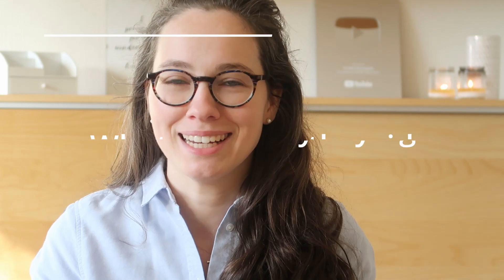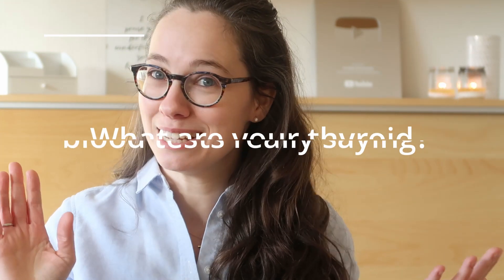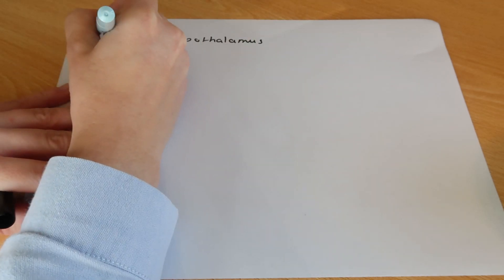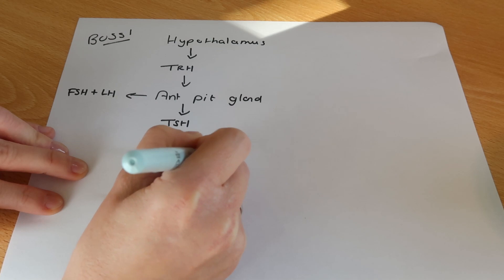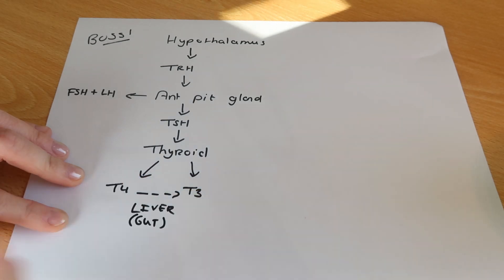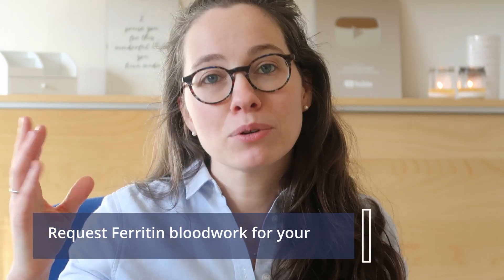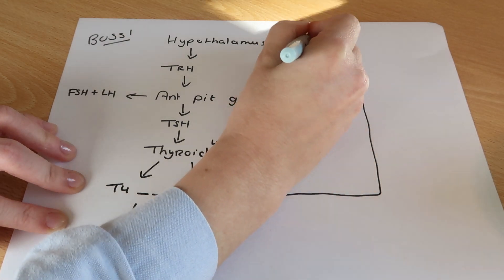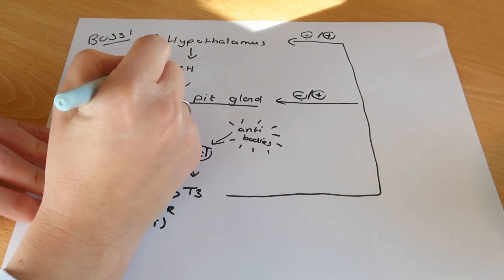What are your thyroid blood tests really saying?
Your doctor may have told you that you have a problem with your thyroid and you’ve asked for the blood test results but now aren’t sure what to think. Or you suspect you have a thyroid issue and ordered tests privately, but apart from the given ranges, you are now lost at how to interpret! So let’s clarify a couple of things on the T4s T3s etc!

Chapters:
0:00 Intro
0:33 What blood work to order for thyroid function
1:16 TRH, TSH, T3 and T4 and where they’re made
2:32 Why Levothyroxin may sometimes not help
3:21 Reasons for low or high TSH
4:53 Reasons for low T3 / poor  T4 to T3 conversion
5:47 Interpreting blood work – TSH
7:45 Interpreting blood work – T3 & T4
9:16 Interpreting blood work – RT3 (reverse T3)
10:46 Interpreting blood work – antibodies
12:15 Interpreting the whole thyroid panel

Wondering _when_ you are fertile and _how_ fertile you really are? *Sign up to my FREE course Your Fertile Window* and learn to find your personal fertile window & to discover if you have a hormone imbalance

*Prep for Baby* is now open!  Prep for Baby contains ALL the basic elements I think a couple should have covered to make their trying to conceive journey shorter and give the pregnancy and their baby the best start possible. *INCLUDING Heavy metals, plastics & birth control detoxing.*
_That means that YES, this program is ALSO for those that have been trying for a while, because if you haven’t covered the basics I have identified as essential to prepare for a pregnancy, it’s time to go back to the basics._ *Read more & sign up here:*